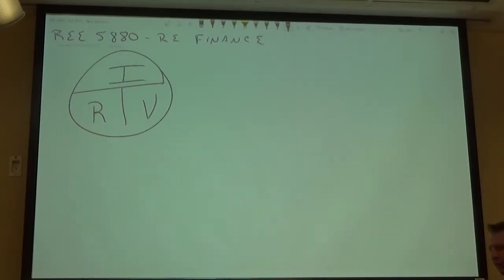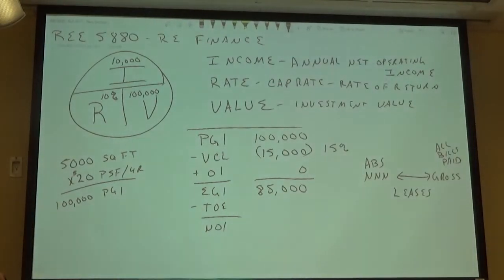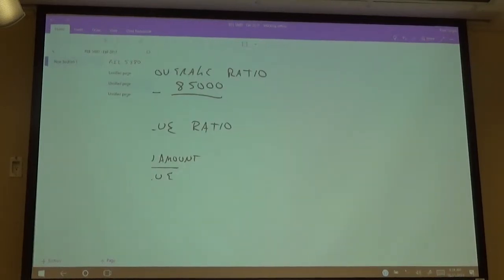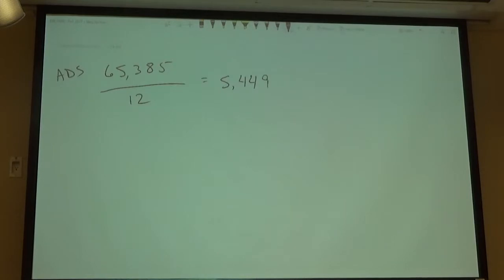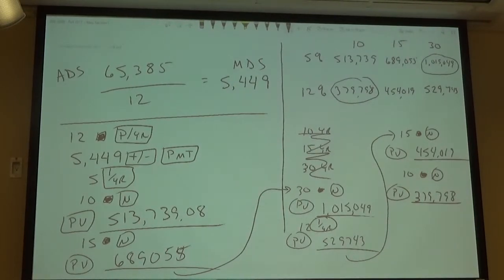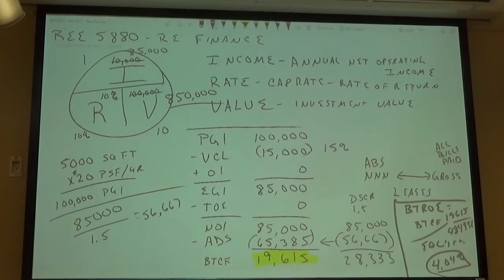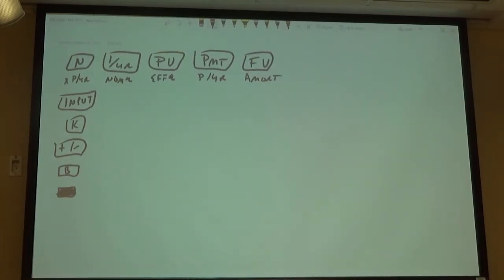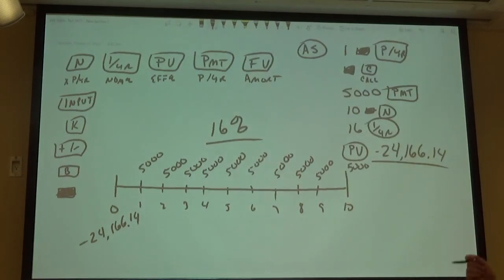REE 5880 - RE Finance - Oct 21 2017 - 1 of 3 - Different View